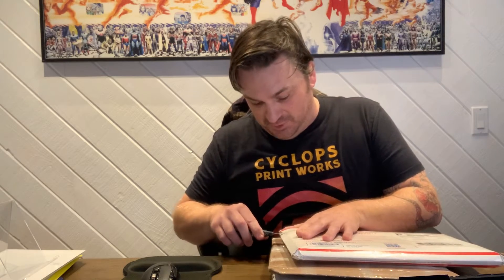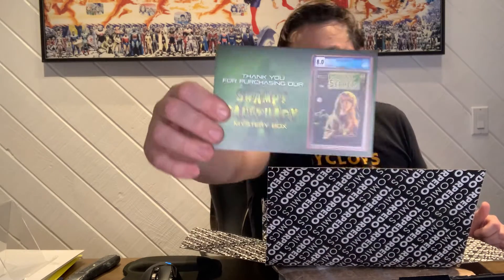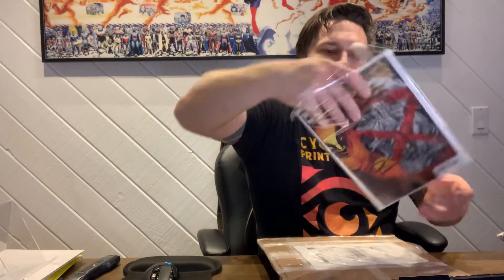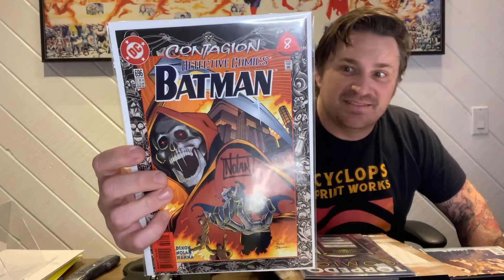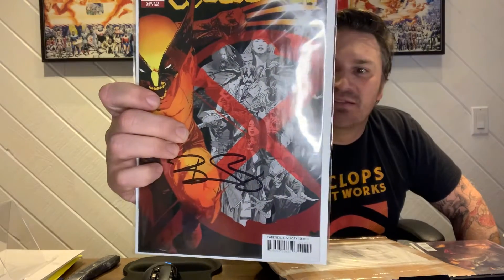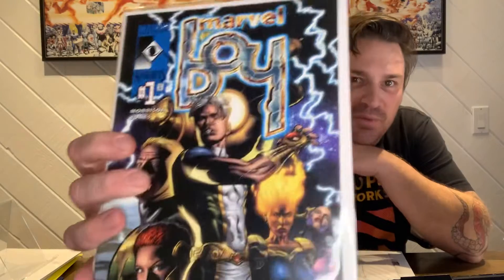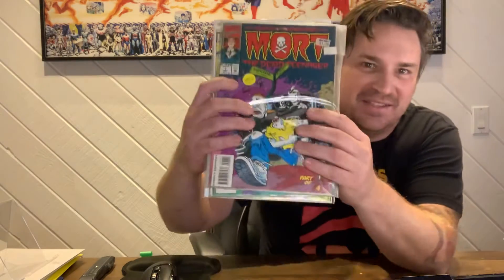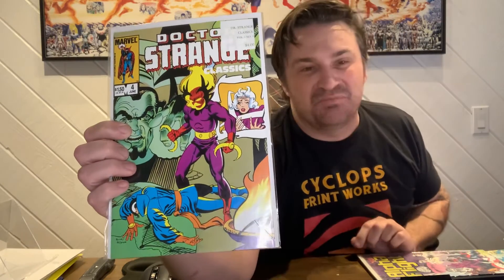MAIL CALL!!! Mystery box and more!